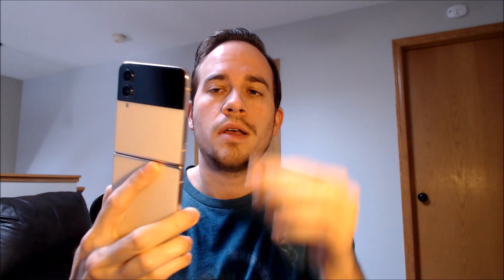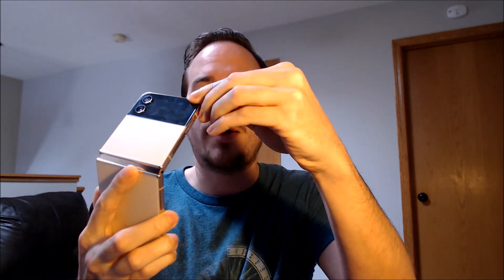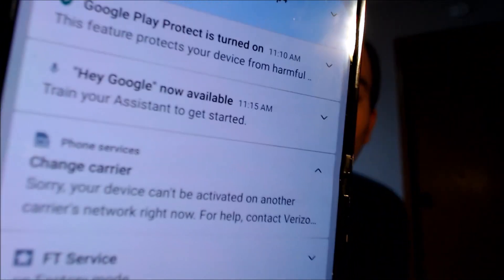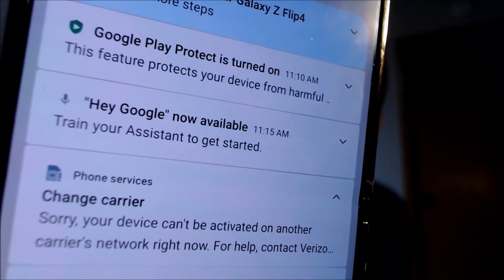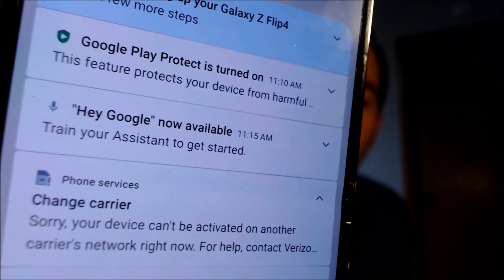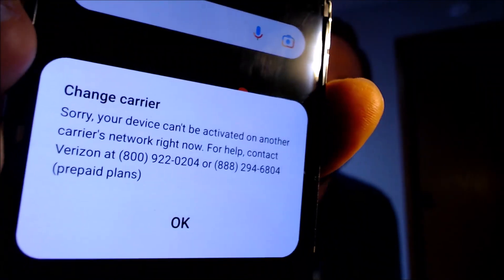Instantly Factory SIM / Network Unlock Verizon Samsung Galaxy Z Flip 4 SM-F721U!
Video showing a Verizon Wireless Samsung Galaxy Z Flip 4 5G (model number SM-F721U) which has been factory SIM/network unlocked for any other compatible wireless carrier - including carriers here in the US! Our method enables us to unlock the device instantly and directly using our computer programs and tools, instead of having to go directly through the carrier and meeting all of their requirements in order to have it done. And this can be done for all of the other US versions of the Flip 4 also, no matter which carrier it's originally from.

Also check out our pages for the full listing of all the services that we offer - we perform SIM unlocking of all models of devices, removal of Google and Samsung account locks, fixing of blocked or blacklisted devices, iCloud lock removal, and much more!